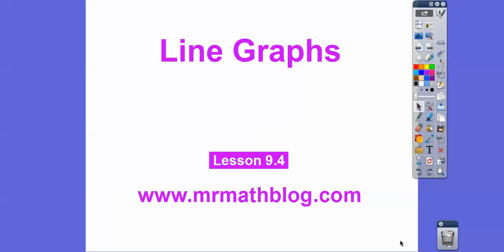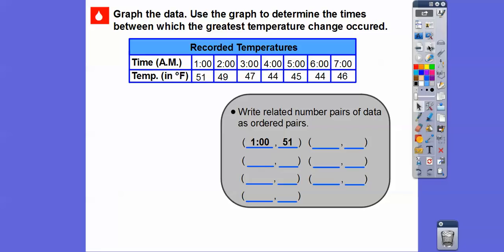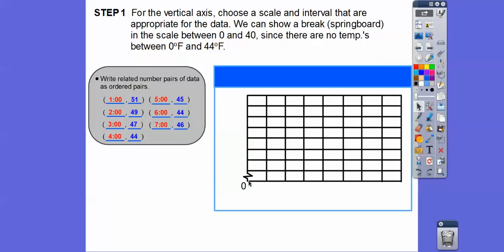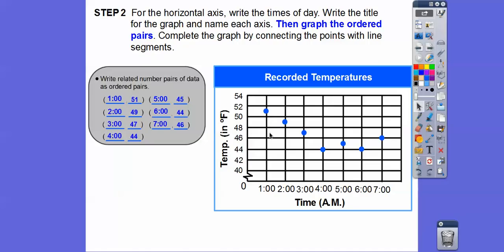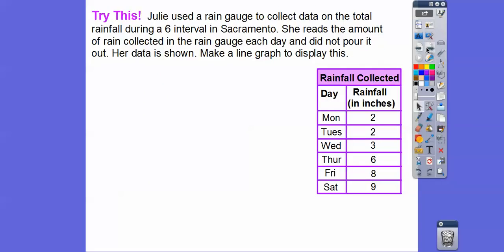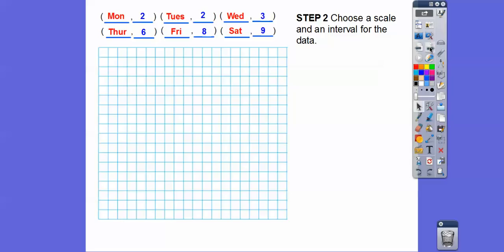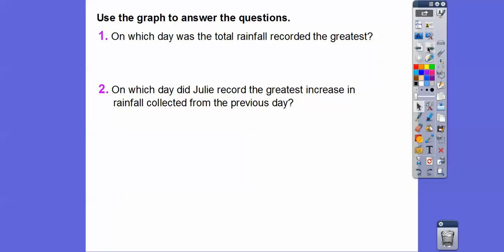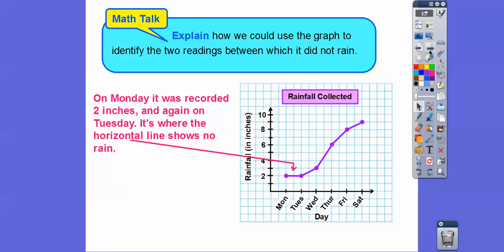Line Graphs - Lesson 9.4 (Go Math!)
This is a fun lesson that shows you how to create a Line Graph, and describe what it means.